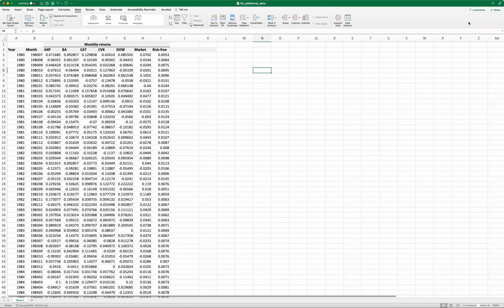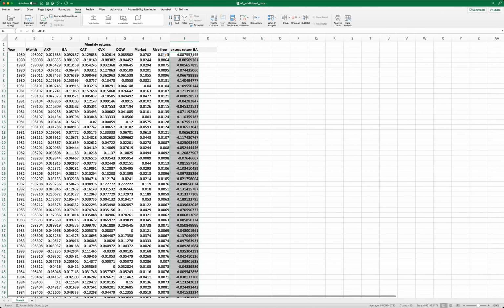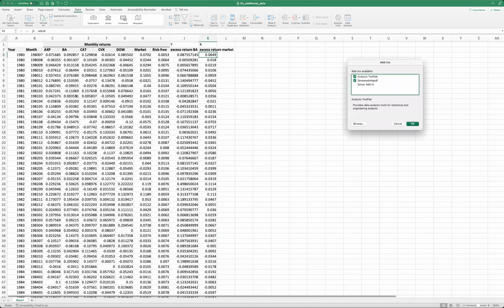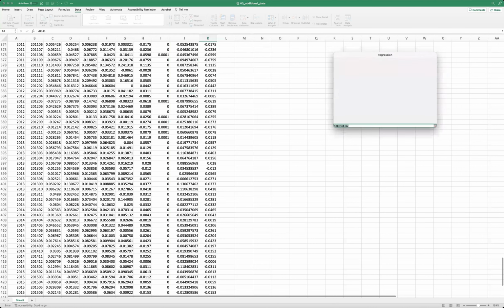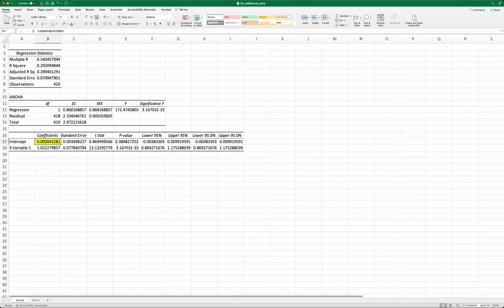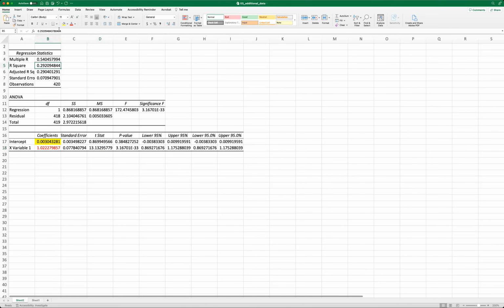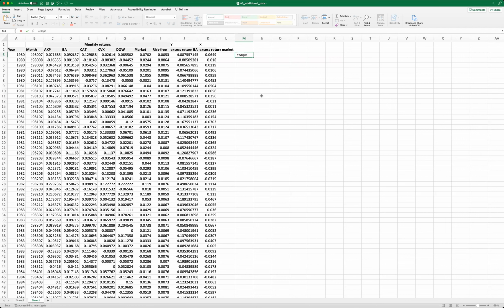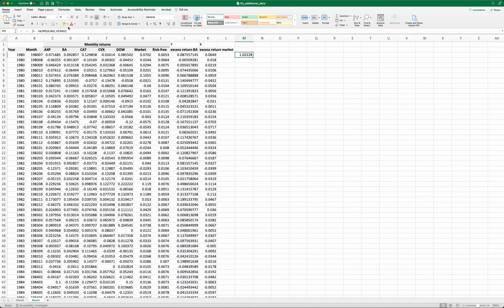Estimate Market Beta in Excel